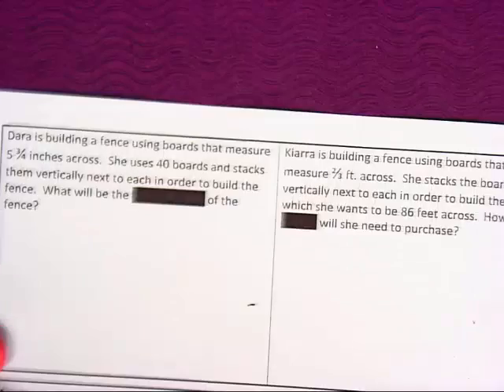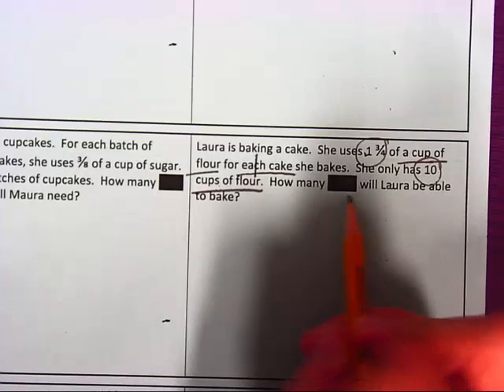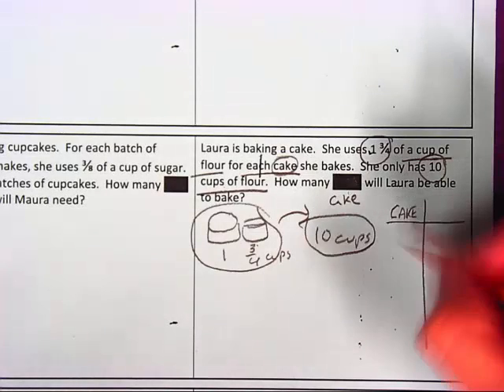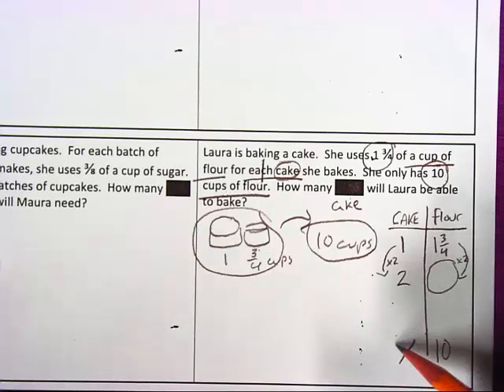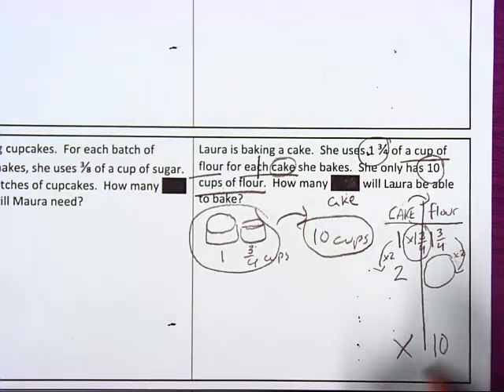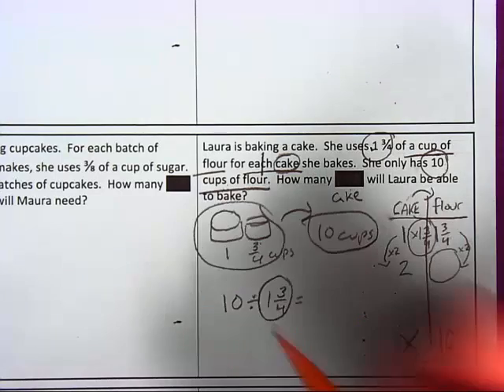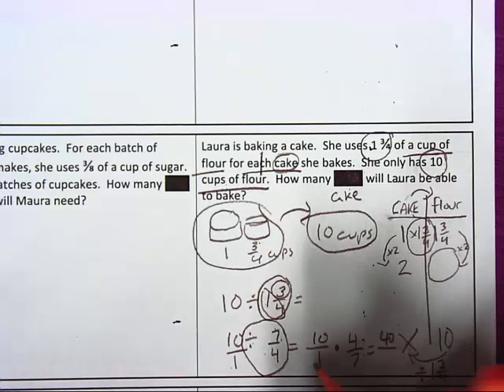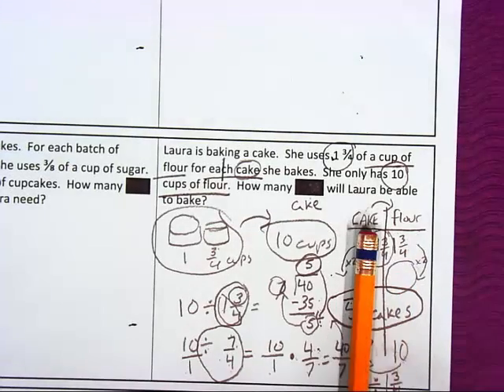Rational Operations 10 Multiply or Divide